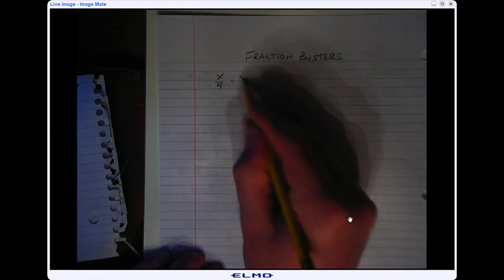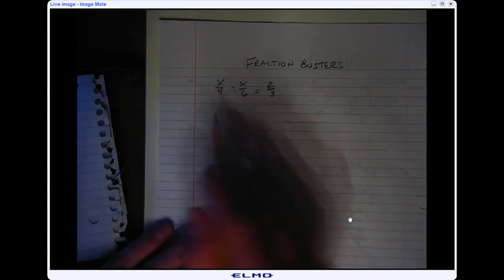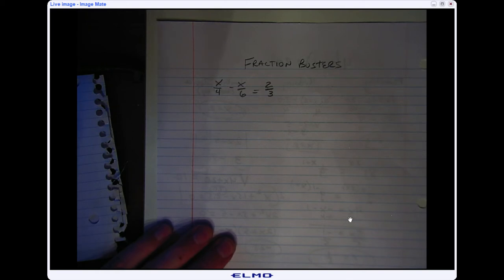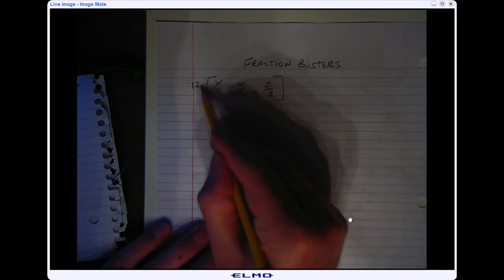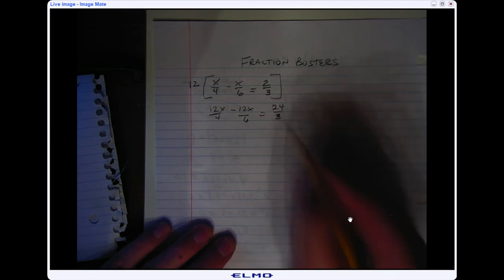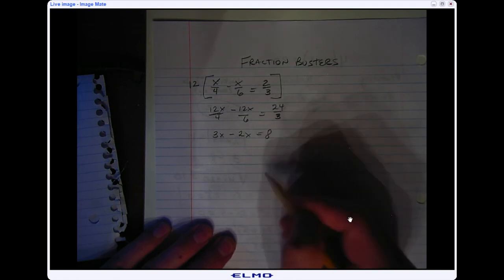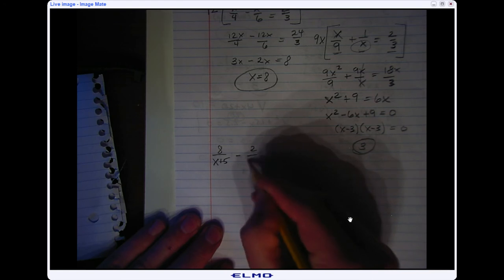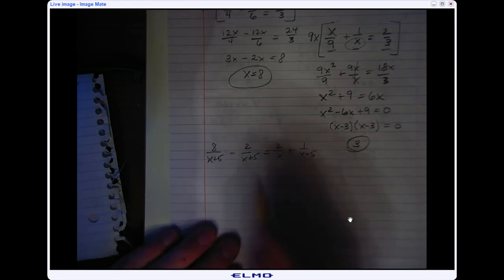Fraction Buster Method to Solve for an Unknown Variable